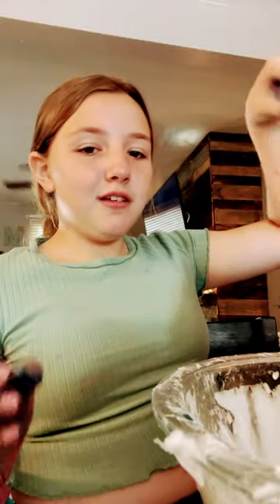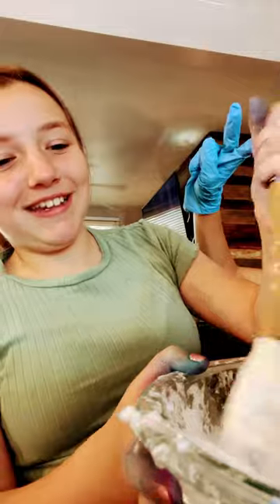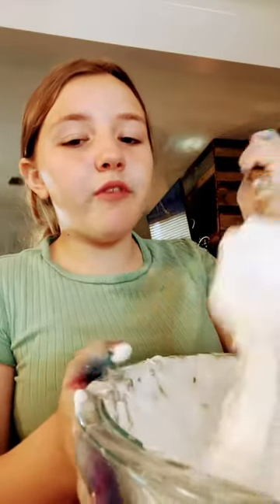July 12, 2023